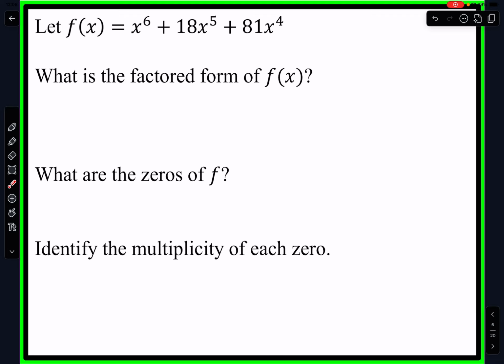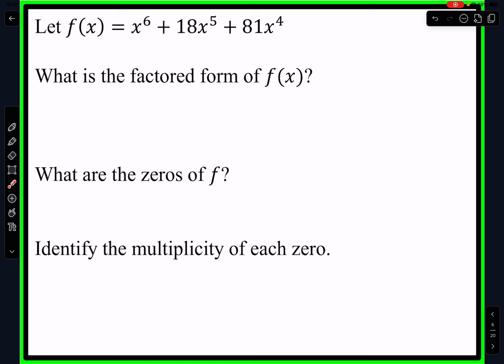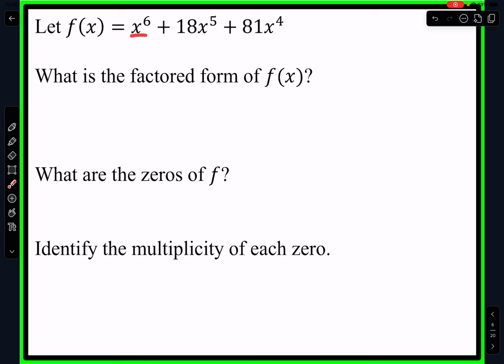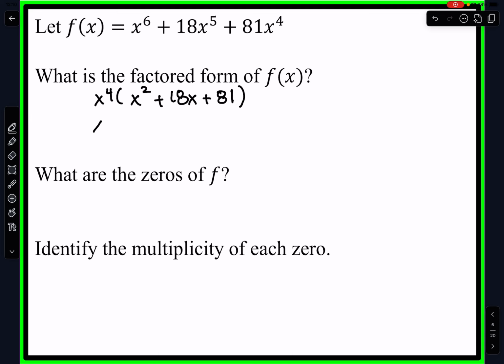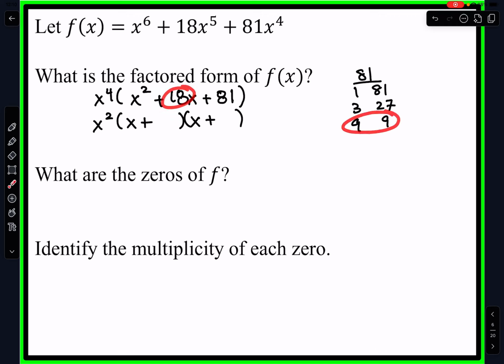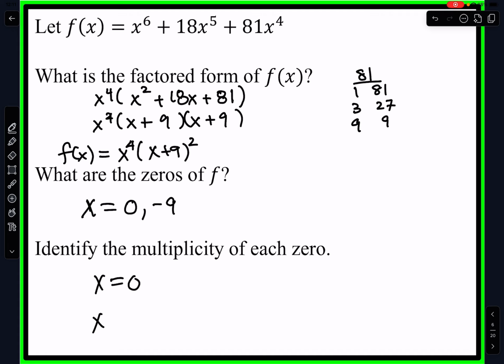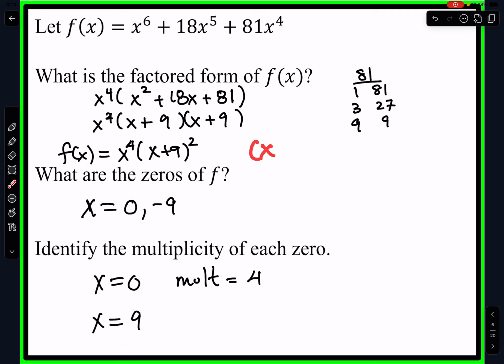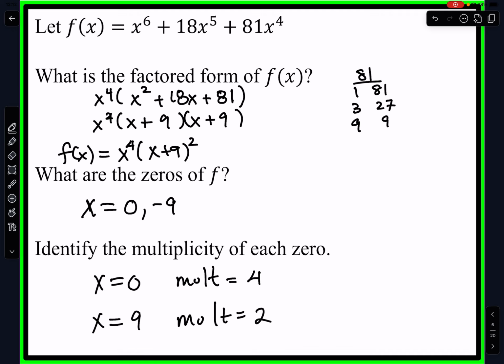Finding zeros and mult of poly with common x^4